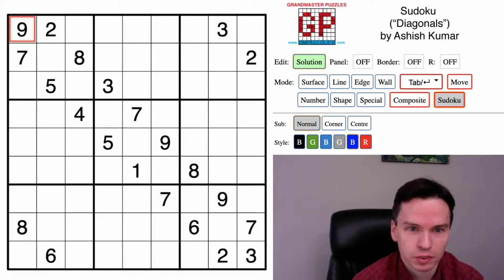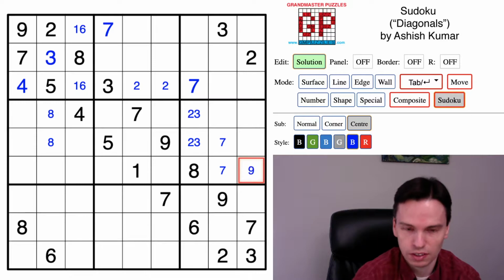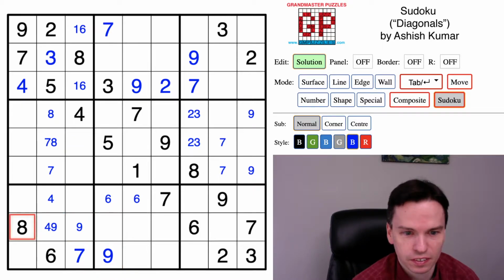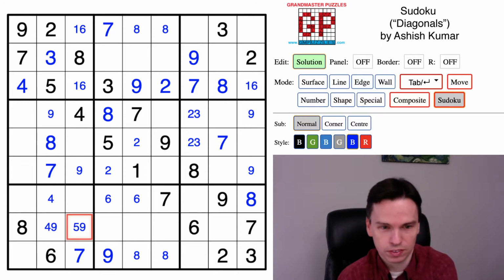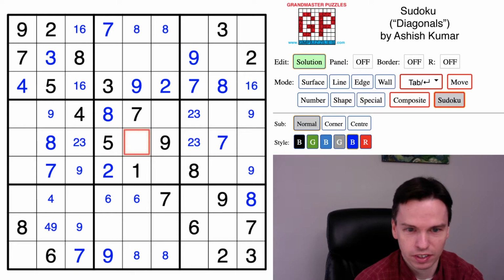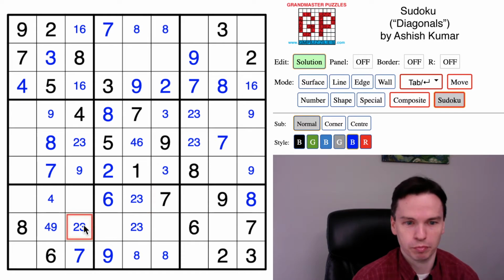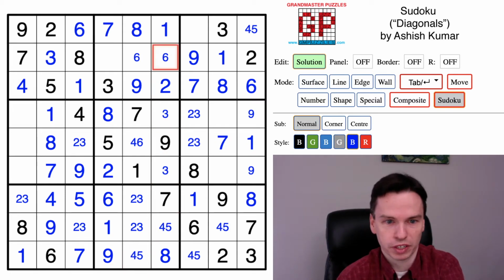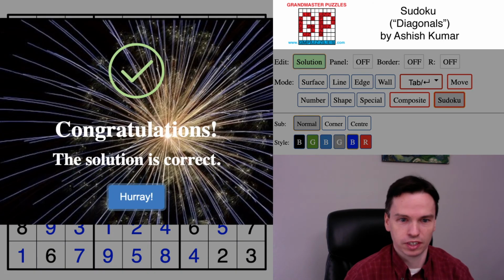GMPuzzles - 2021/05/07 - Sudoku by Ashish Kumar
Even with just "simple" steps, this Classic Sudoku can prove to be somewhat hard. Here Thomas Snyder (Dr. Sudoku) talks through some of the steps to watch for key cells in the grid.